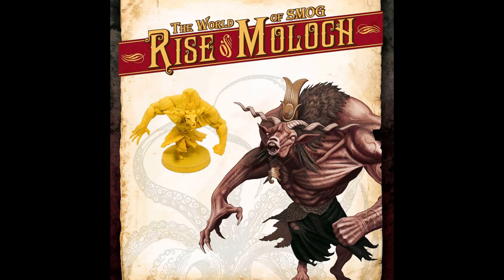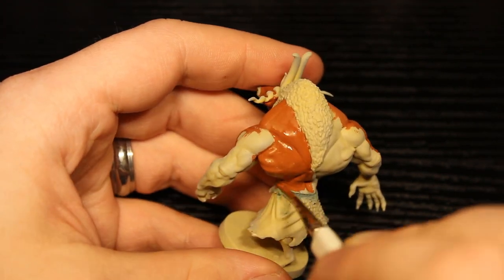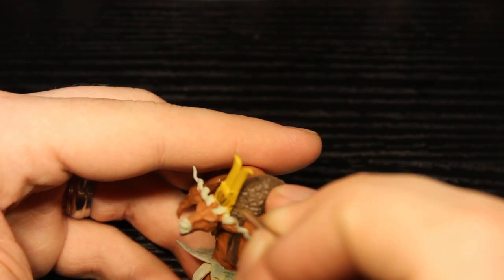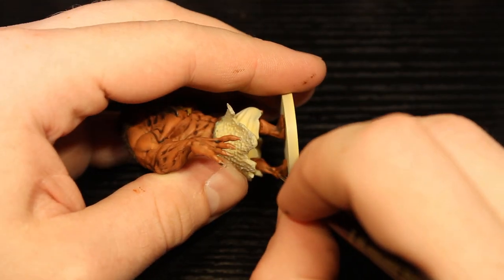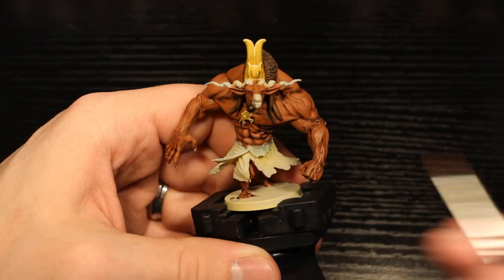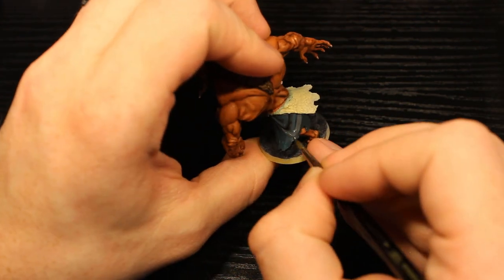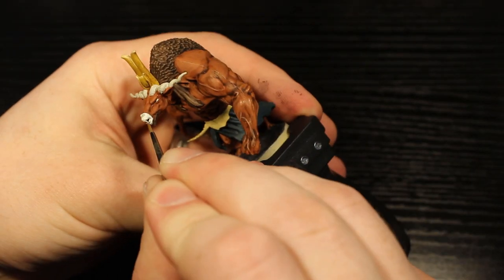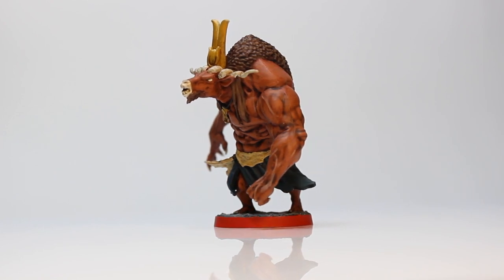Rise of Moloch Painting: Moloch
Moloch is the main bad dude in The World of Smog: Rise of Moloch and to honor the fact that you can now purchase the game at your FLGS (or the link below) I've decided to paint him up. I must say, once painted he quickly became one of my favorites in the set. Simple paint job with outstanding results!

A small goof about 24 minutes in - don't trust the Astrogranite label used, that's totally just Dark Sea Blue :)

💠The World of Smog: Rise of Moloch
💠Most Wanted brush set
💠Brush Cleaner & Preserver
💠Citadel Matte Varnish
💠Paint holder I use (fits 54 Citadel pots or 72 dropper style pots)
💠Army Painter Mega Set (50 paints and quickshades, all you really need)
💠Yactosun Head Mount Magnifier
💠Sta-Wet Palette
💠Winsor & Newton Series 7 Brush #1
💠Winsor & Newton Series 7 Brush #000

Paints used:
🎨Skin: Red Leather(V), Agrax Earthshade(C), highlights
🎨Fur:Werewolf Fur(A), Agrax Earthshade(C), Leather Brown(A) drybrush
🎨Necklace Strap: Rhinox Hide(C)
🎨Gold: Gold Brown(V), Agrax Earthshade(C), Beige(V)
🎨Skirt: Dark Sea Blue(V), Nuln Oil(C), highlights
🎨Top Skirt: Beige(V), Soft Tone(A)
🎨Horns, Teeth: Drake Tooth(A), Soft Tone(A), highlights
🎨Snout and Eyes: Ivory(V), Soft Tone(A), highlights
🎨Nails: Screaming Skull(C), Soft Tone(A), highlights
🎨Top skirt details: Black Grey(V)
🎨Base: Astrogranite(C), Nuln Oil(C), Administratum Gray(C) drybrush, Evil Sunz Scarlet(C) rim